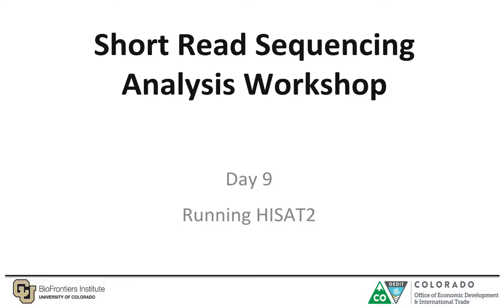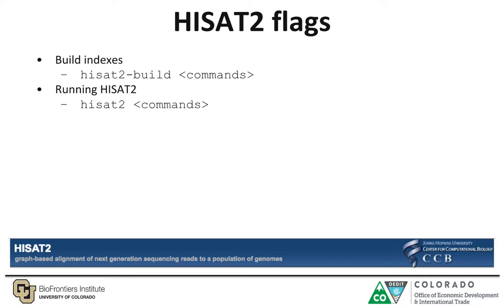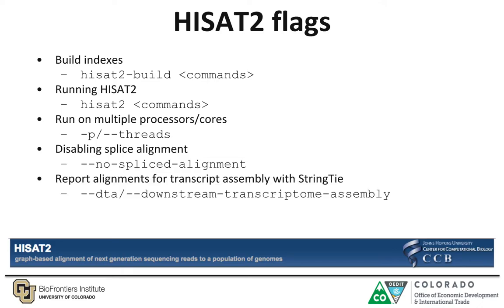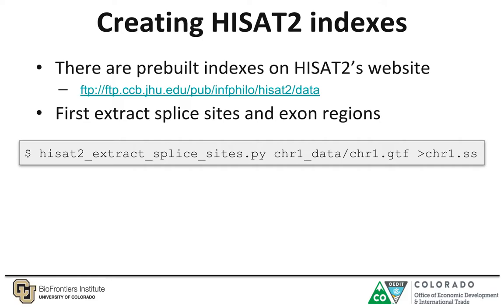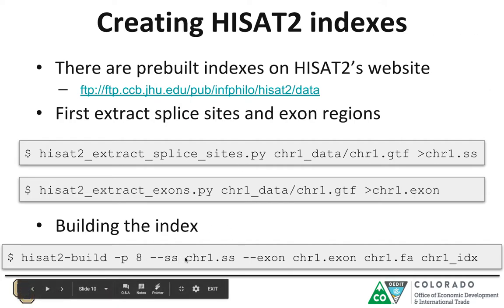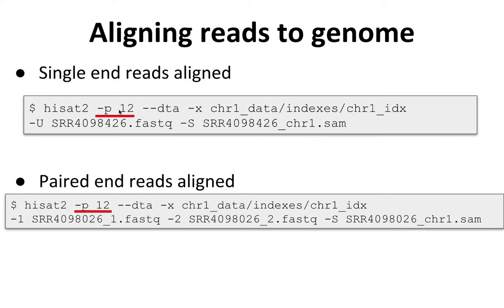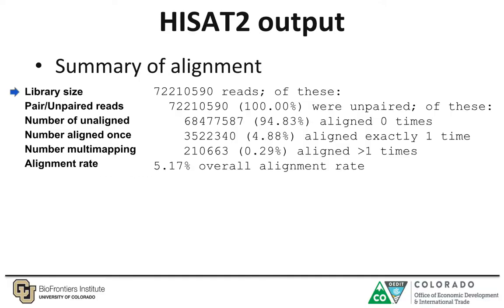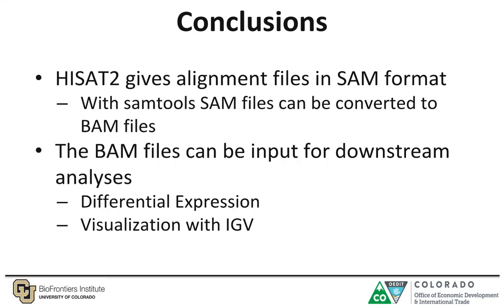Running HISAT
How to run HISAT2 on a super computer

Credit by Rutendo Sigauke, 2017